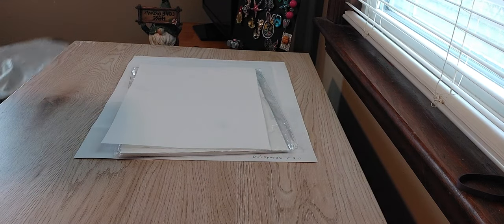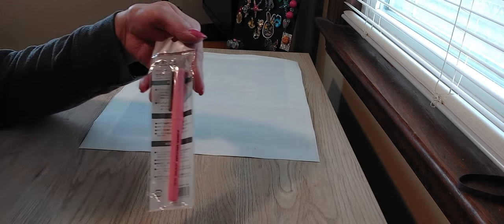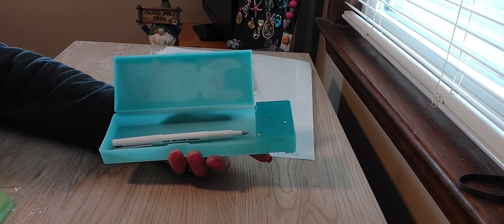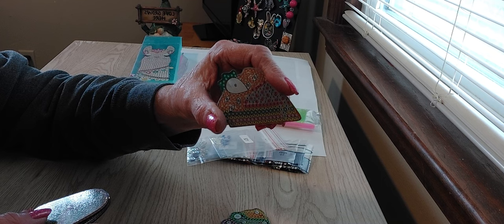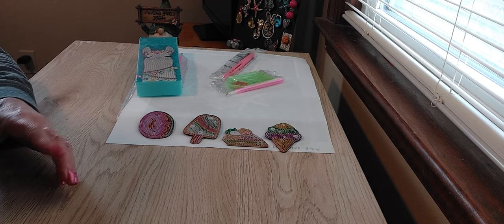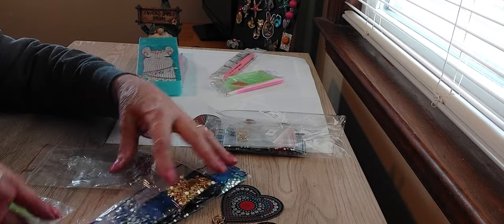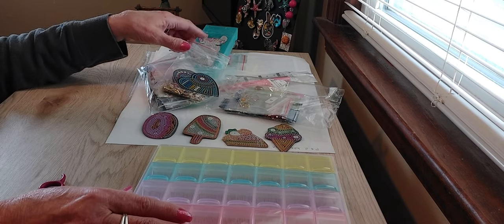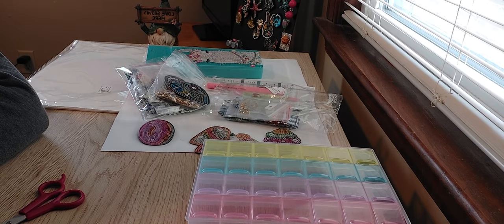DP Clubs Unboxing 😃